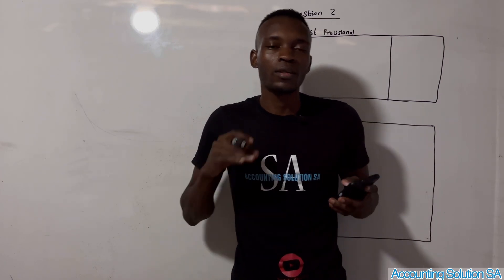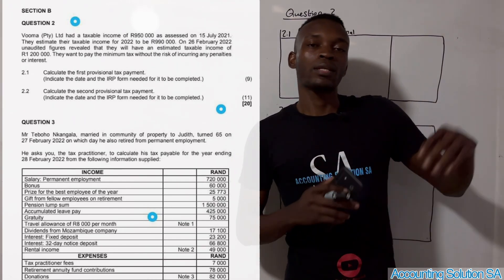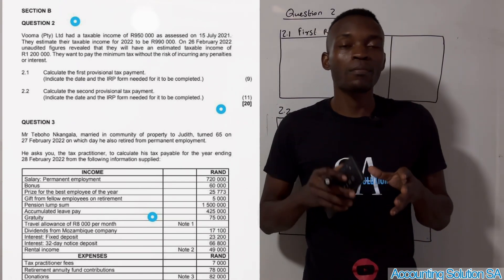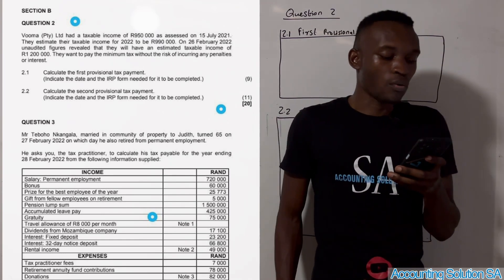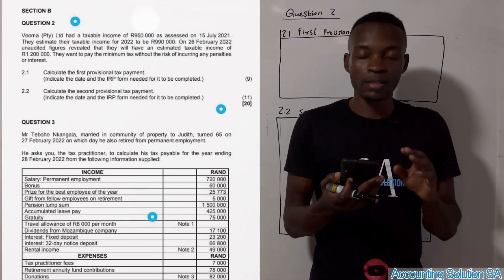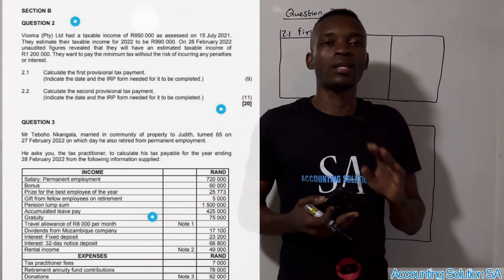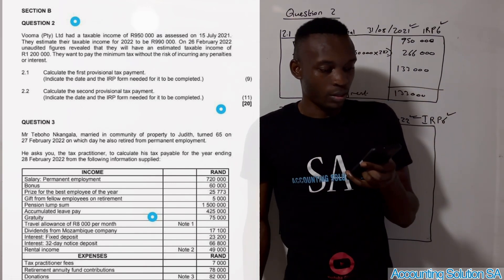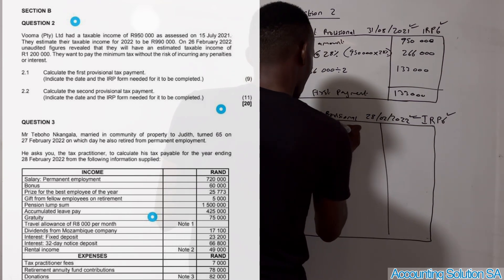N6 Income Tax Exam June 2024 | Calculations of Provisional Payments